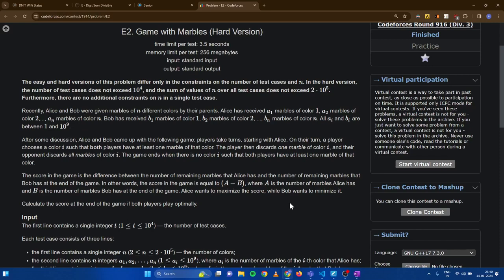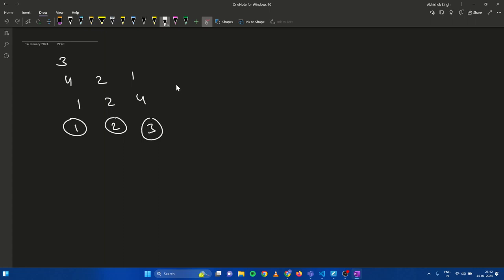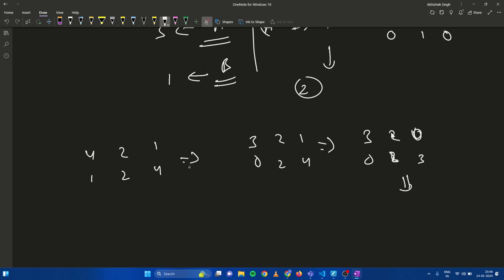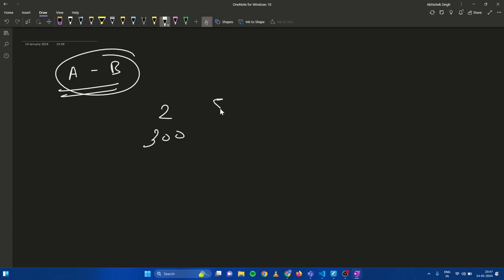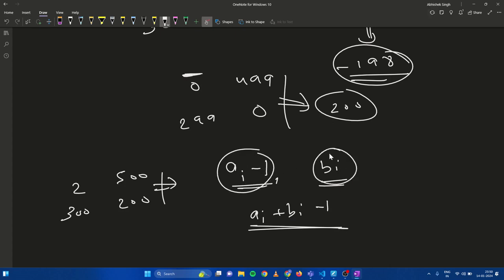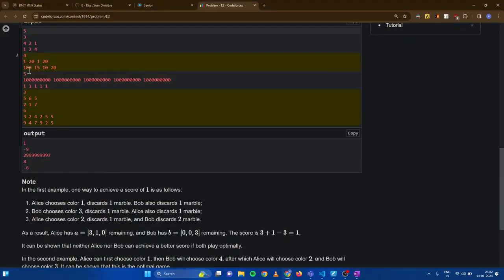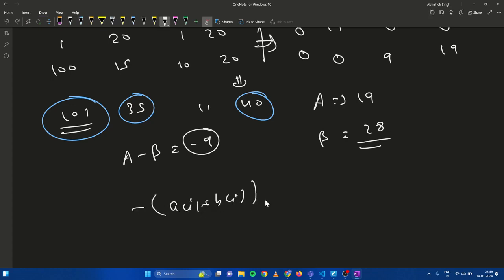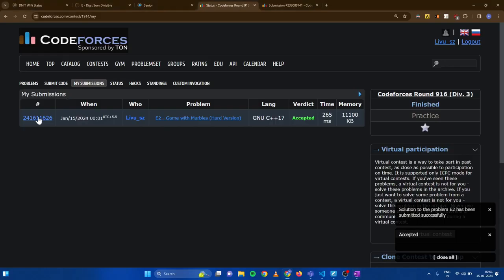E2.Game with Marbles Hard version: C++ STL Sheet